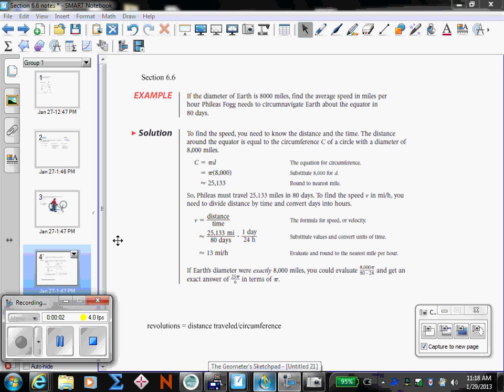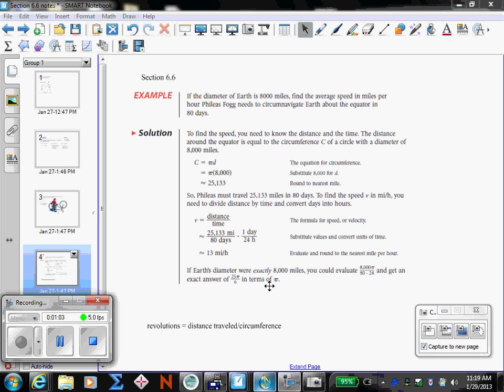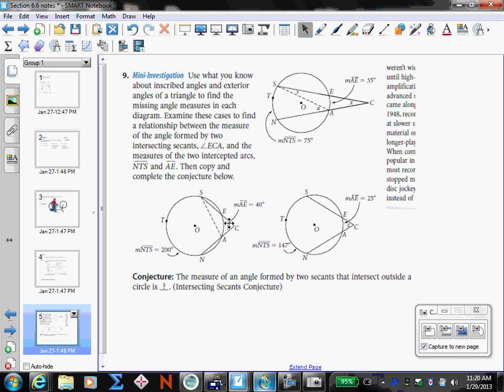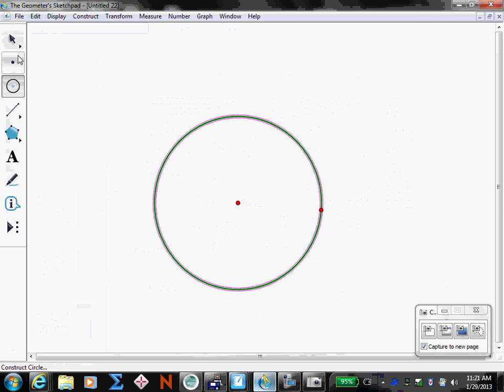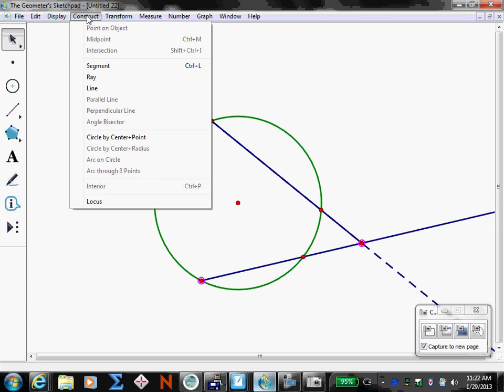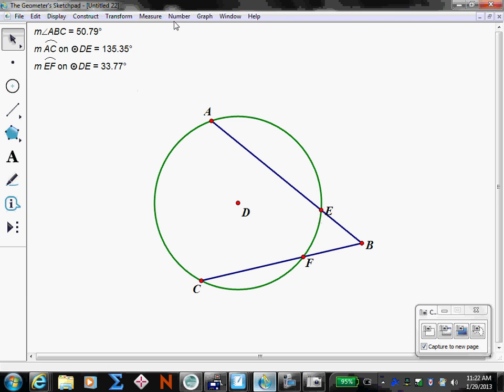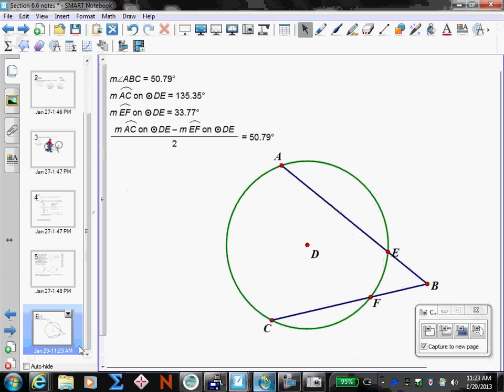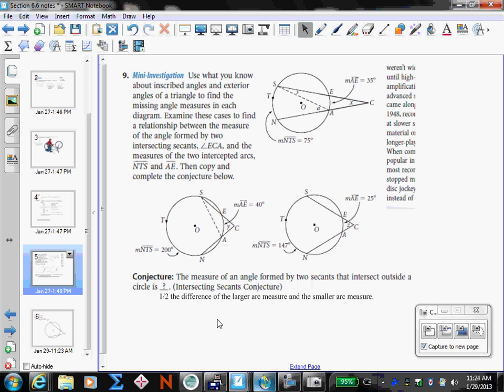Geo Video 6 6